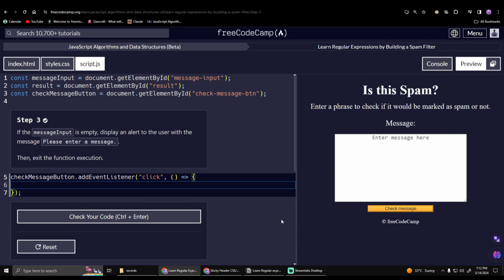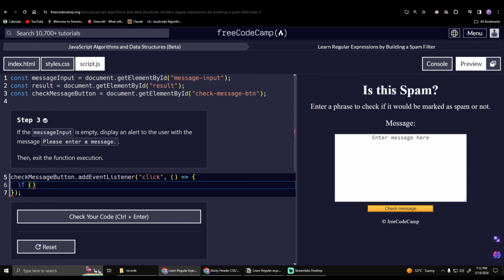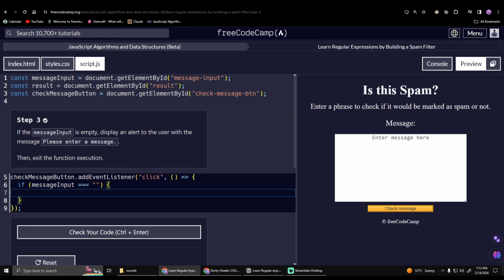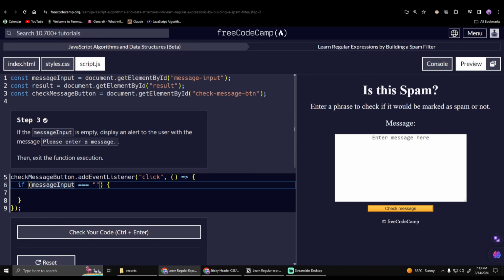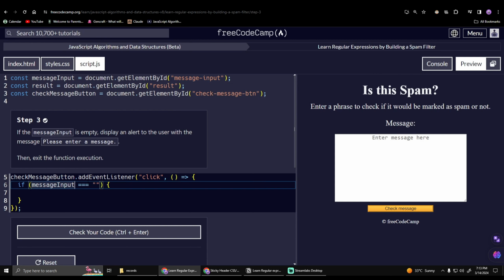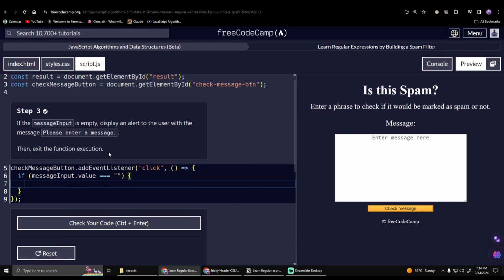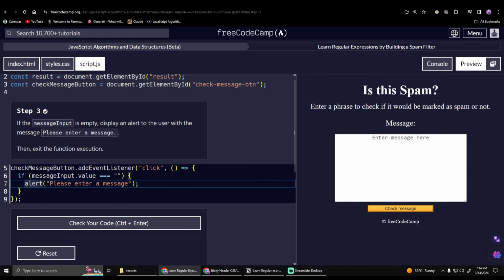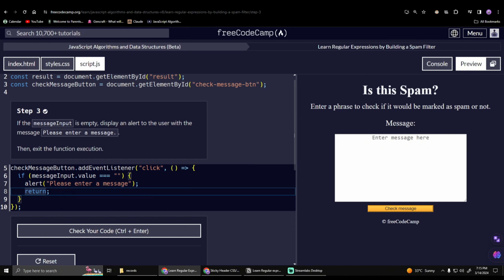Building a Spam Filter 3